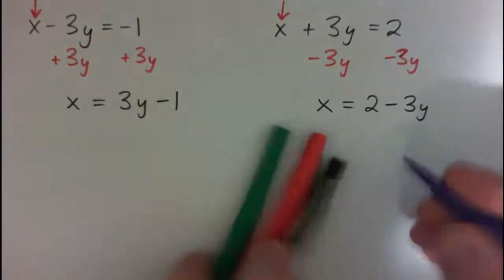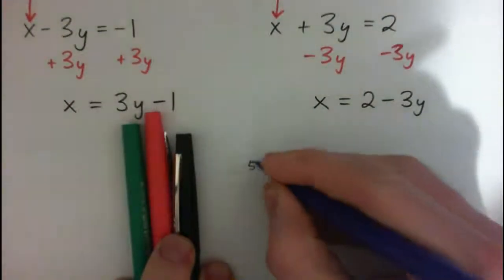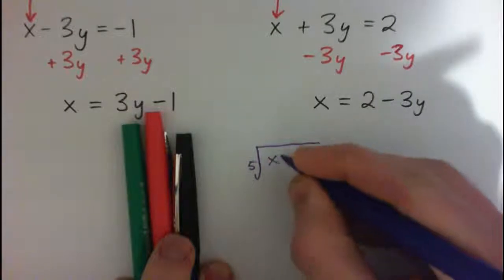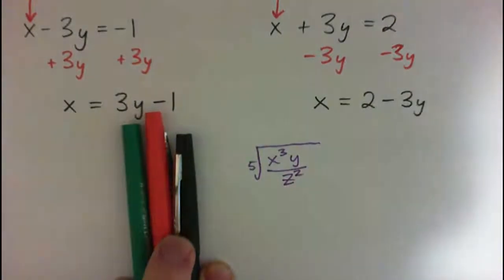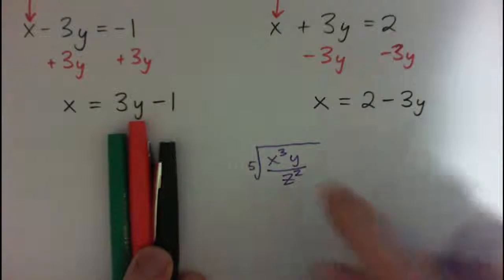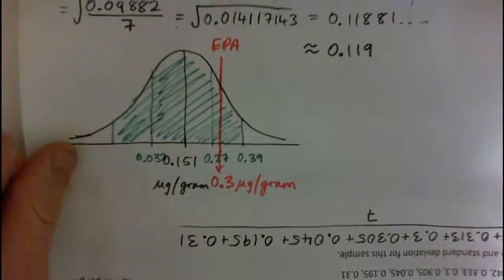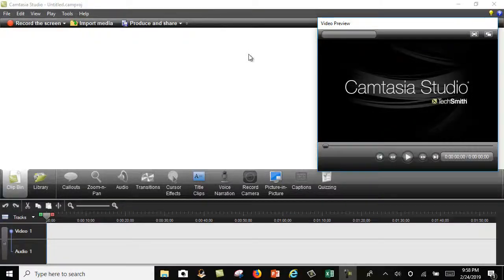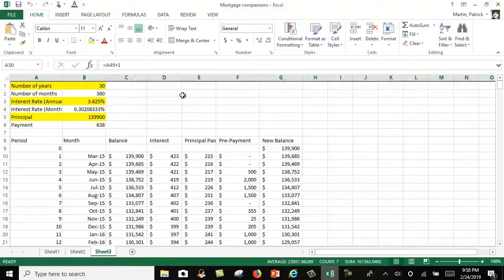How to record different types of videos - whiteboard - document camera - screen